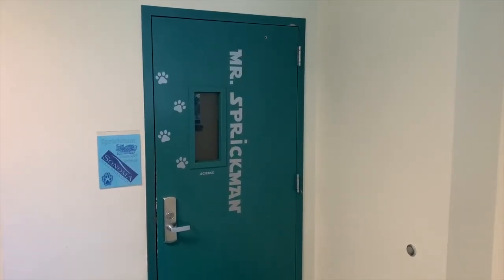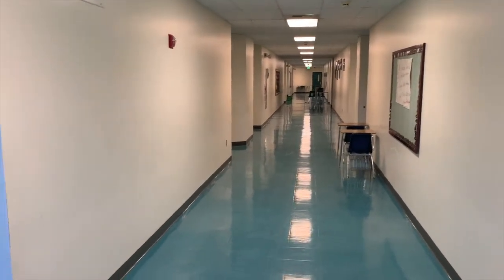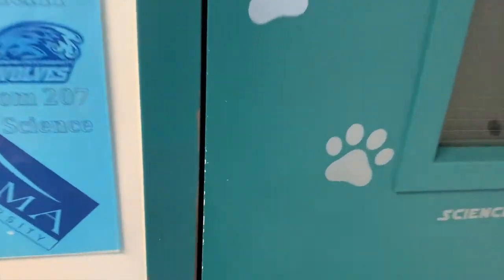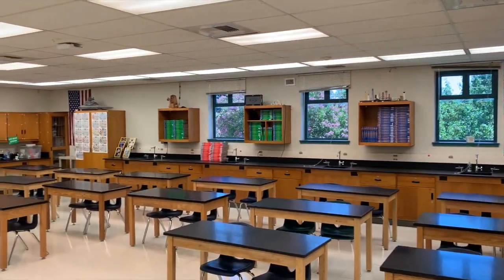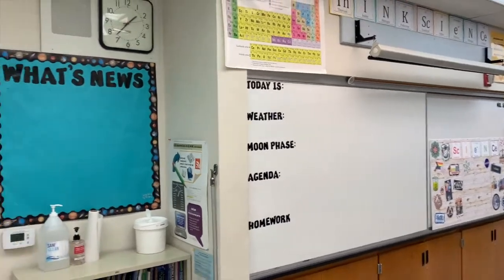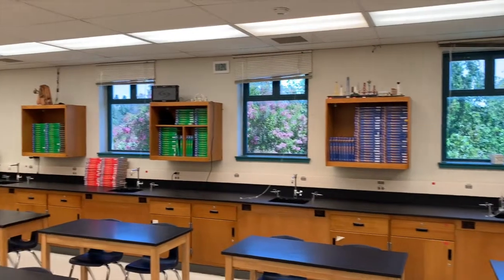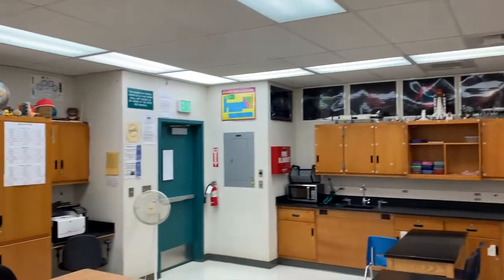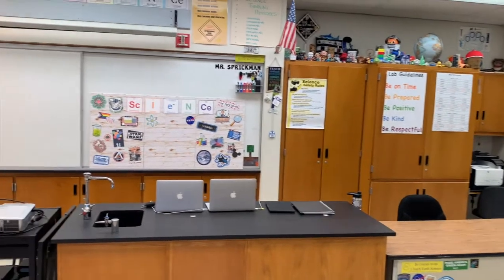Welcome to Mr. Sprickman's Science Class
Mr. Sprickman welcomes students to his science class for the 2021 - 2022 school year. This video includes a brief introduction to Mr. Sprickman, a glimpse into content that will be taught this year, and a tour of the lab! Let's have an awesome year!